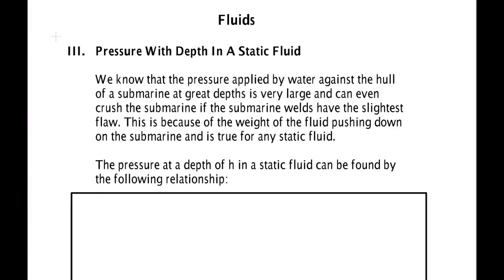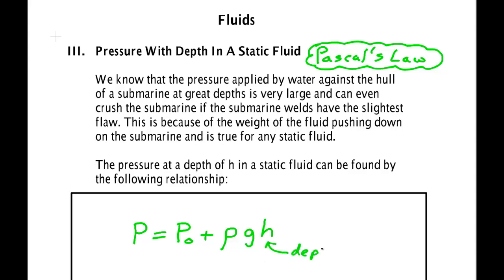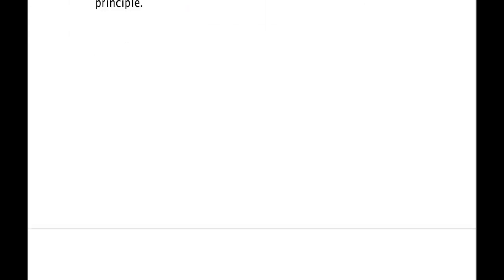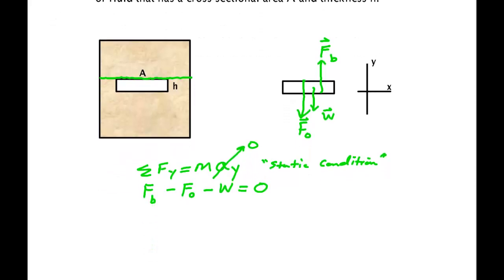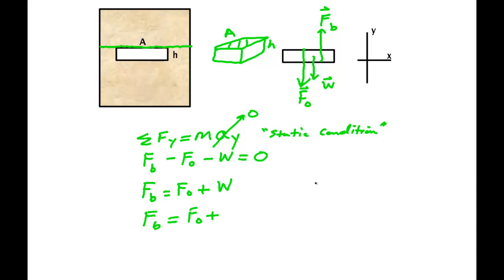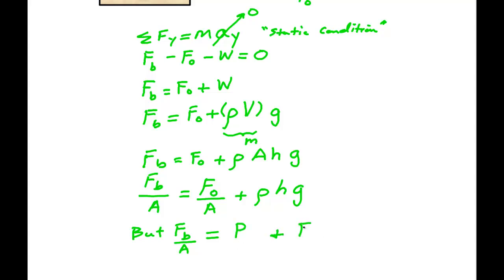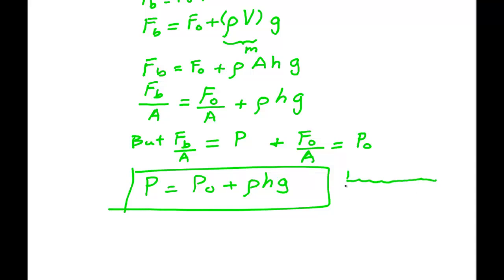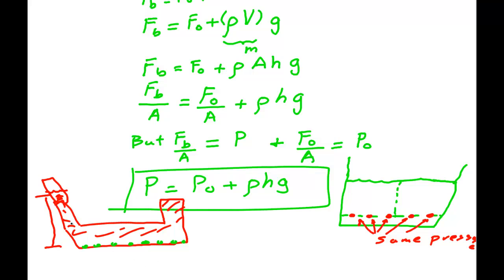Pascal's Law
Pascal's Law - A discussion of how pressure varies with depth in a fluid. Physics 6th by Giancoli